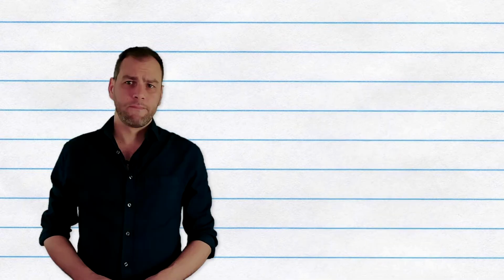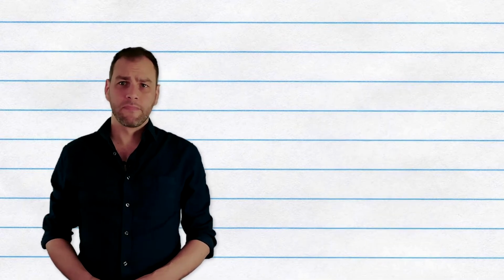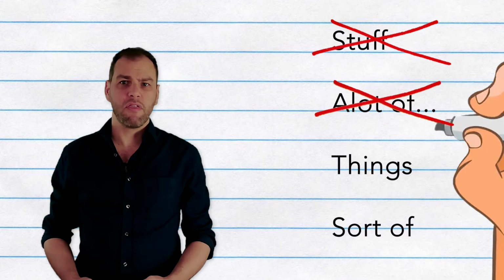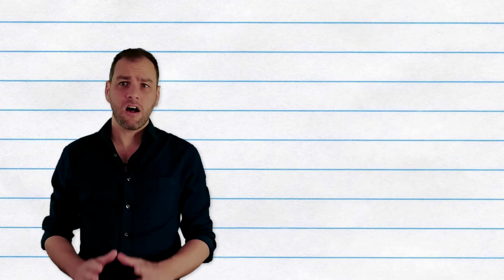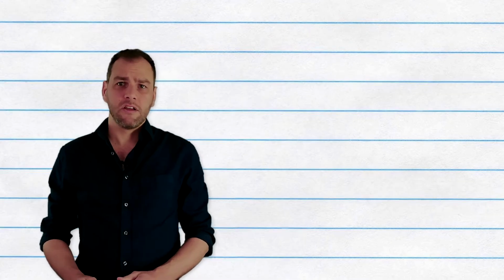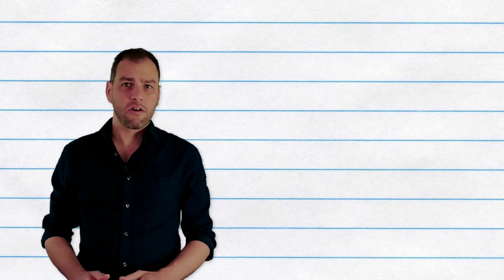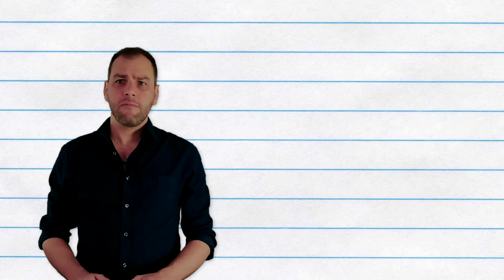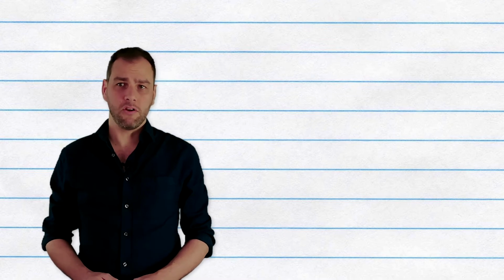Academic Conventions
Academic writing follows set conventions. In this video we look at what those conventions are and how to follow them.